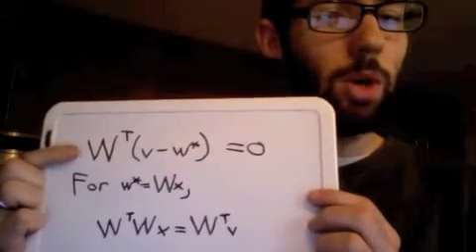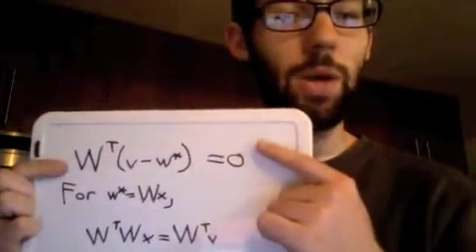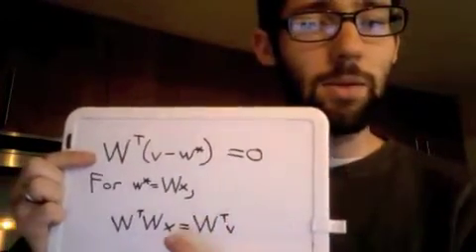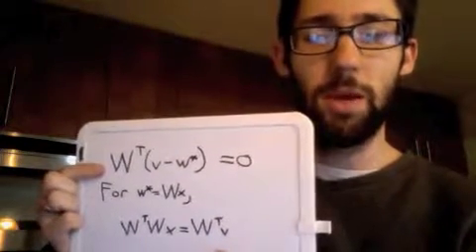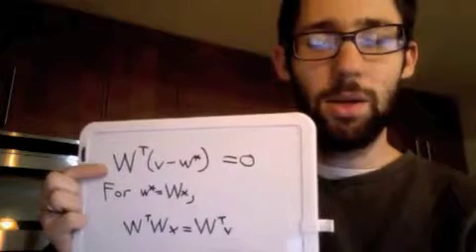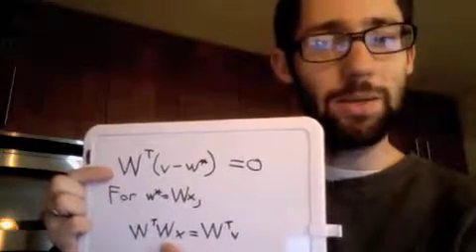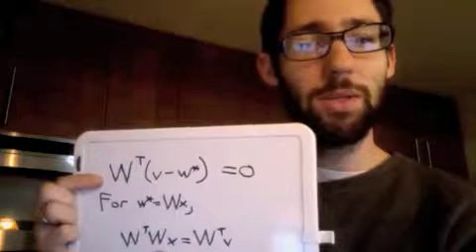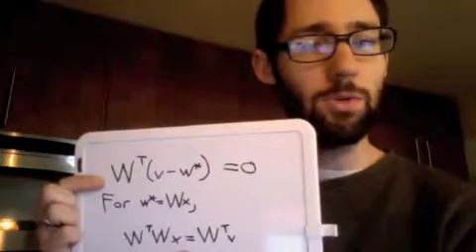Linear Algebra 1 29